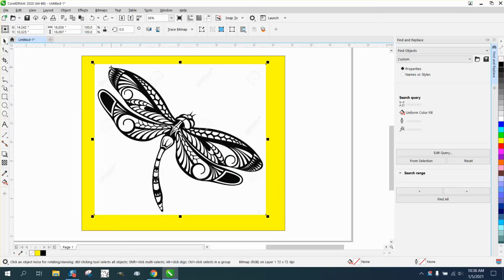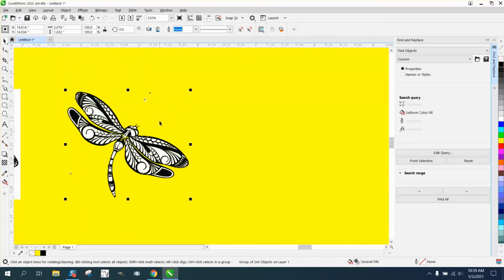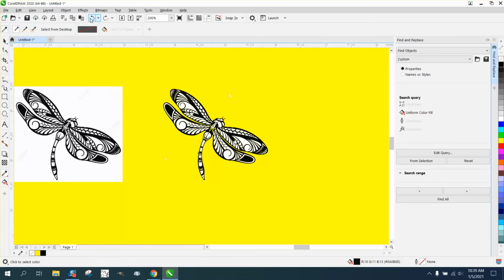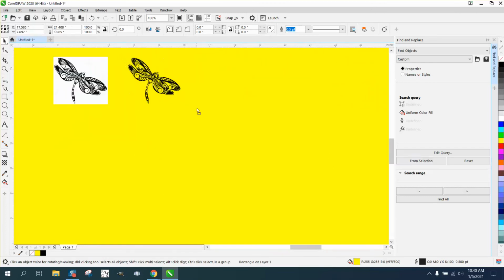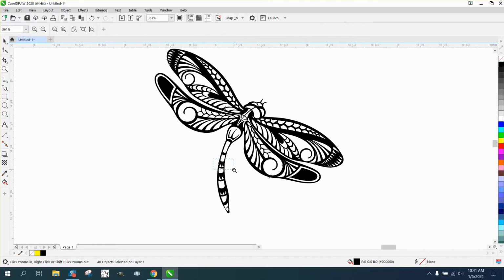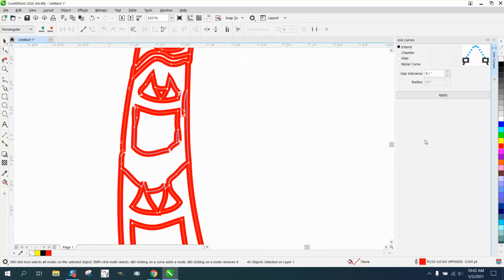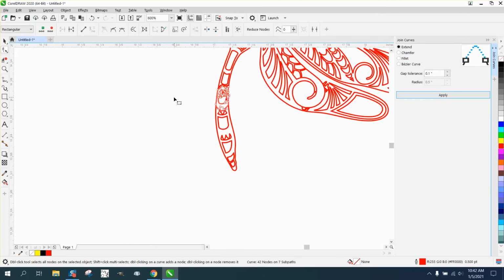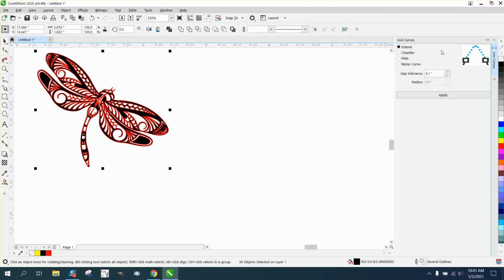Corel Draw Tips & Tricks Clipart dragon fly clean up